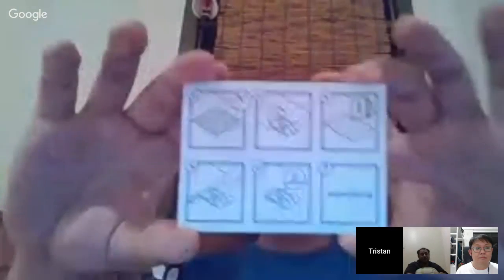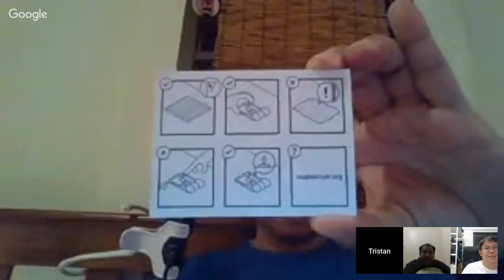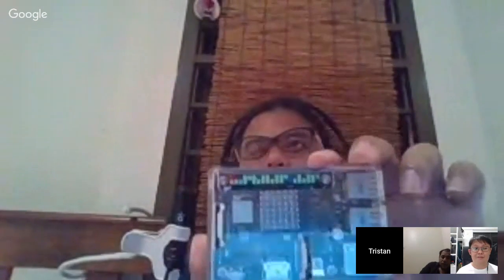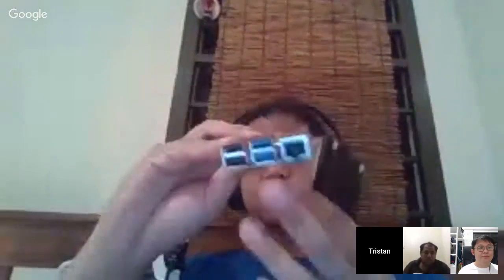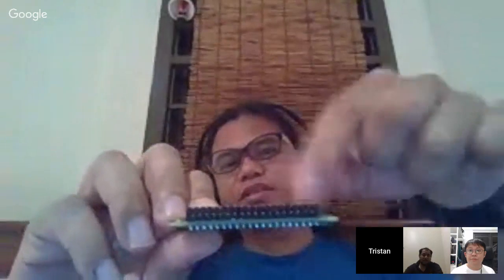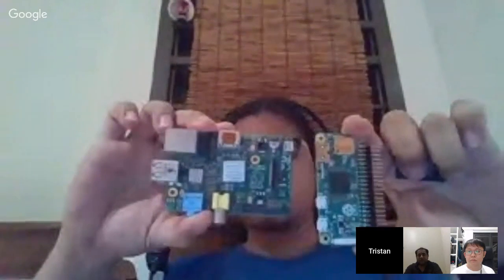DevKami #39 - Unboxing the Raspberry Pi 4